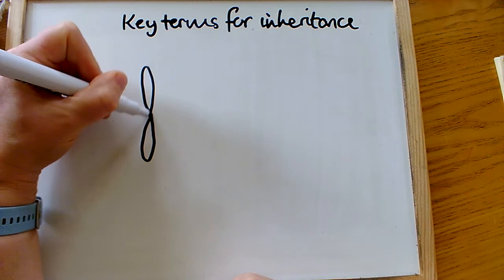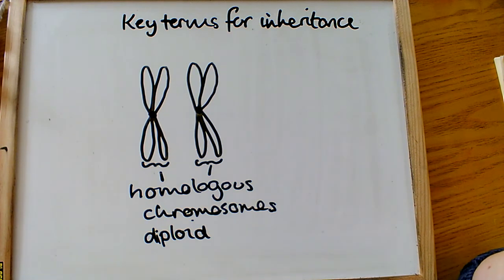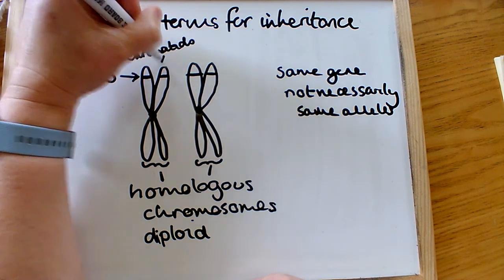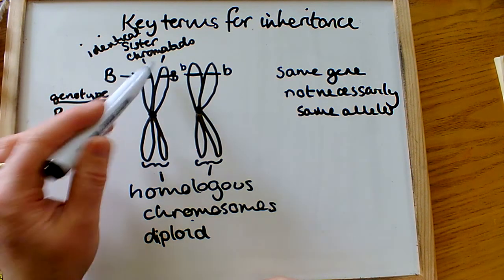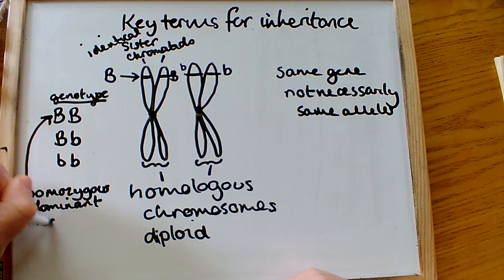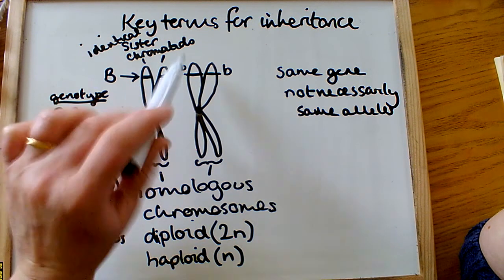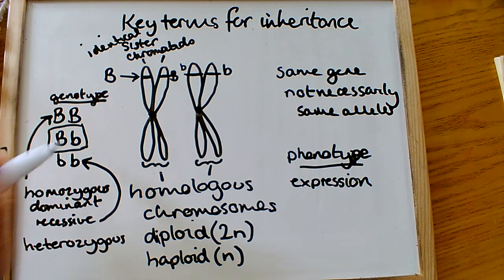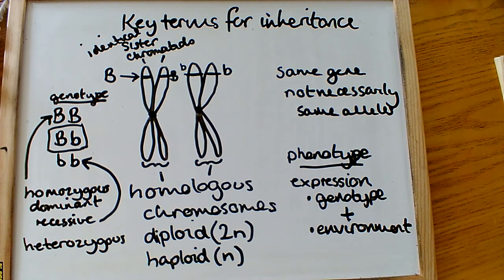Inheritance 1 - Key terms before starting genetic inheritance topic